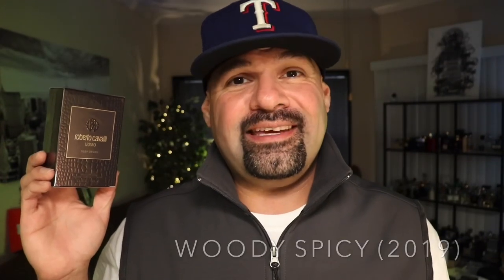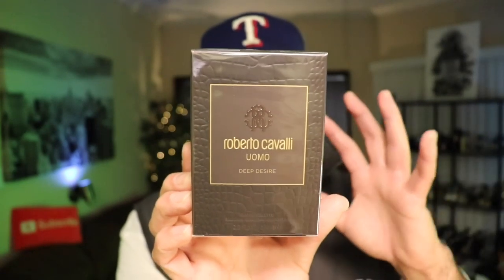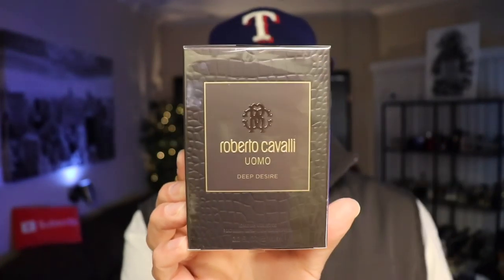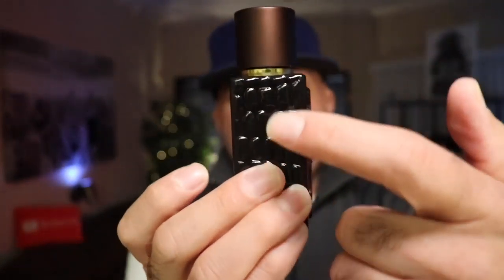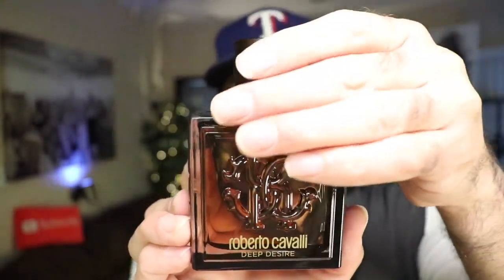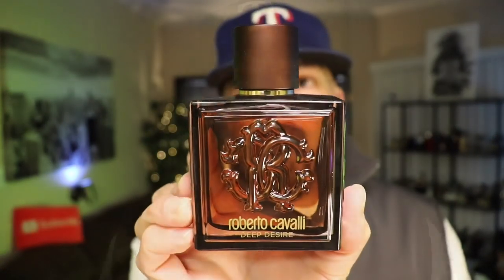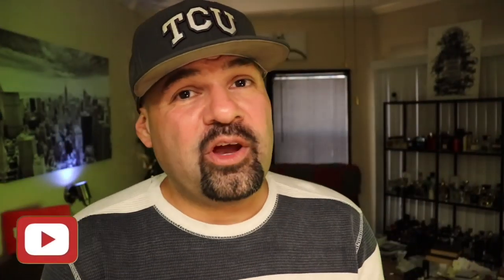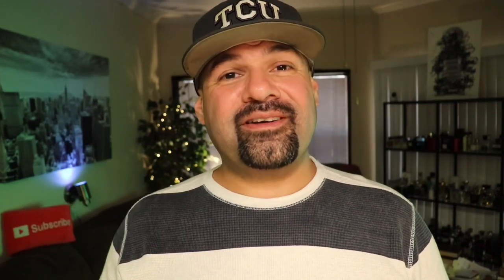Uomo Deep Desire by Roberto Cavalli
Checkout my first impressions of Uomo Deep Desire by Roberto Cavalli!